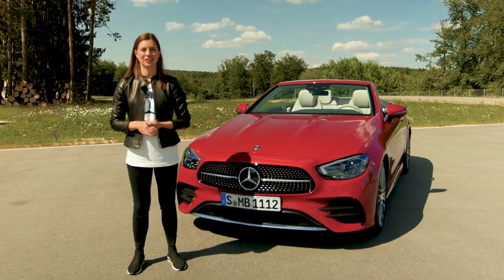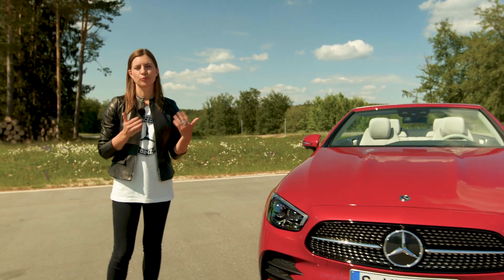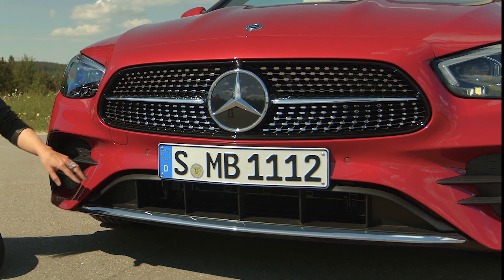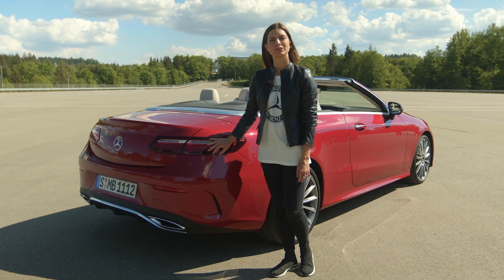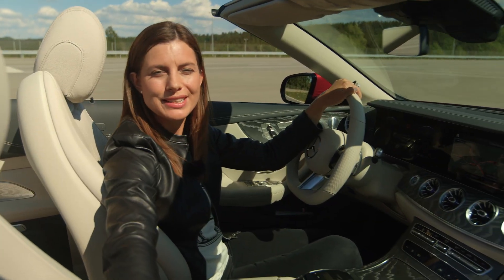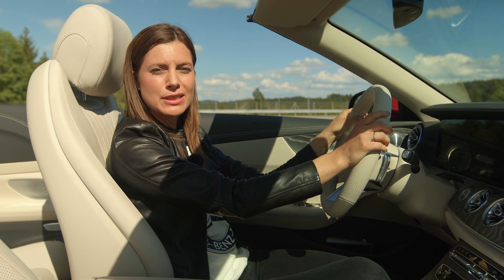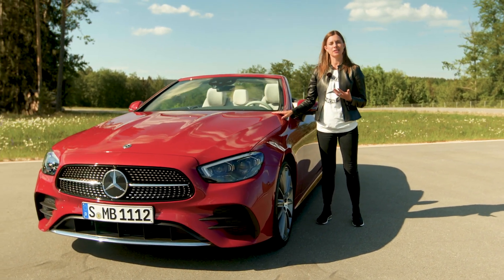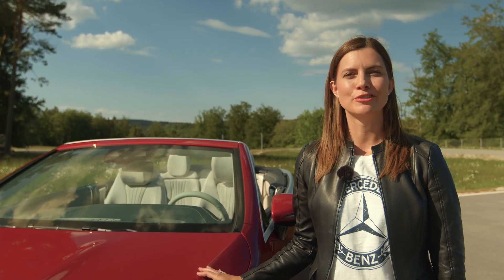New Mercedes E-Class Cabriolet 2021 : Driving, Presentation & Walkaround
The Mercedes-Benz E-Class Coupé and Cabriolet are the most emotionally appealing representatives of the luxury-class family of models. The latest measures to boost their attractiveness make these two dream cars even more desirable. The styling has been sportily honed with the front sections, in particular, being given a fresh look. The all-LED headlamps have been given flatter housings, while the interior of the LED tail lights has been reworked. At the same time the two-door models take on the key upgrade features of the other body variants as part of the facelift. These include electrified, and therefore more efficient, petrol as well as diesel engines with integrated starter-alternator, the next generation of driving assistance systems and the infotainment system MBUX infotainment system (Mercedes-Benz User Experience). The E-Class Coupé and Cabriolet will be making their debut with sales partners in Europe in autumn 2020.

The main competitor of this cabriolet is the BMW 8 series cabriolet.

IMAGES : Mercedes-Benz